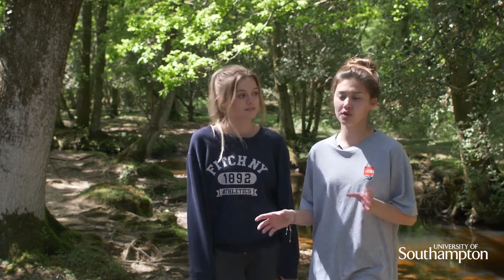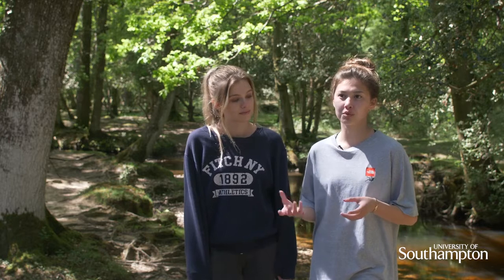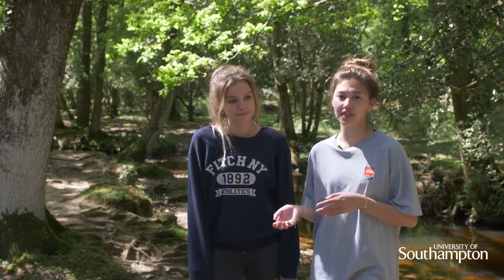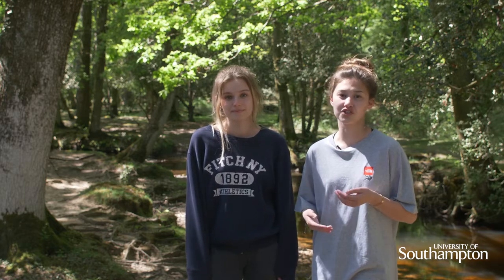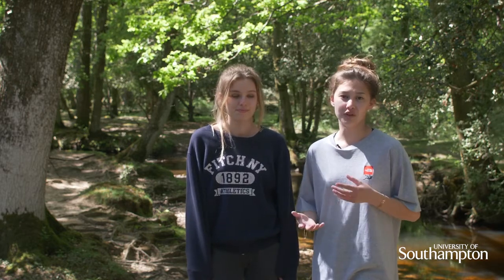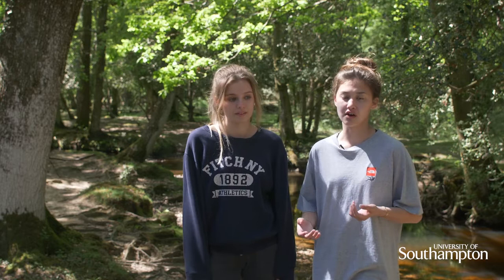Chloe & Hannah New Forest Interview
These videos are to illustrate the type of field trips that you may expect to go to if you study Zoology or Biology programs. Please note that the timings, destinations and module names may vary from year to year.